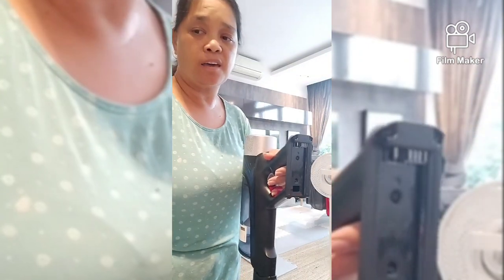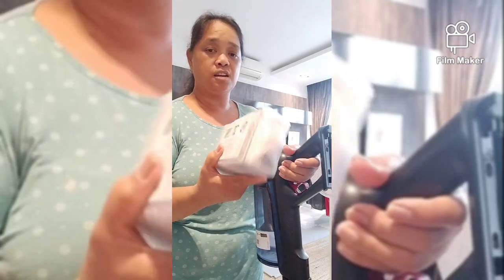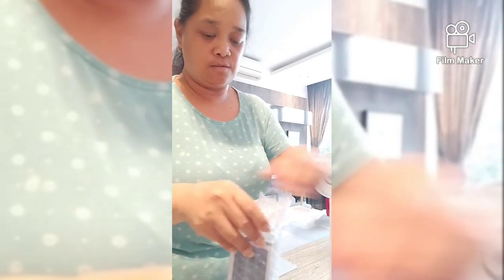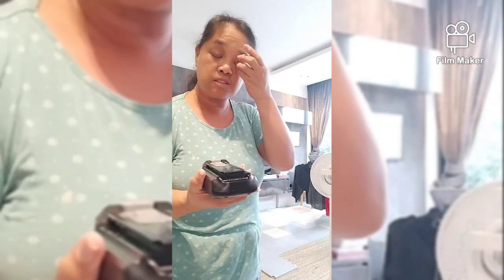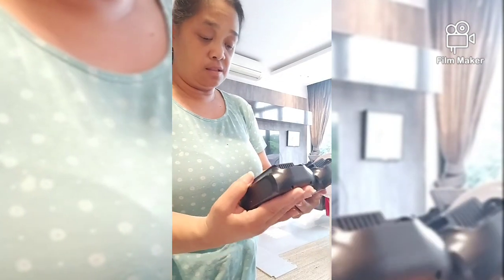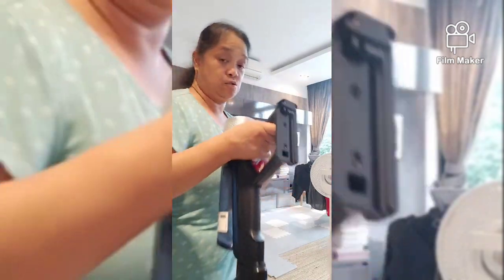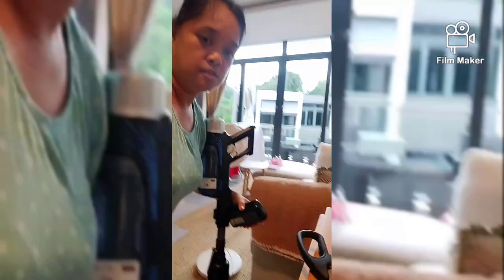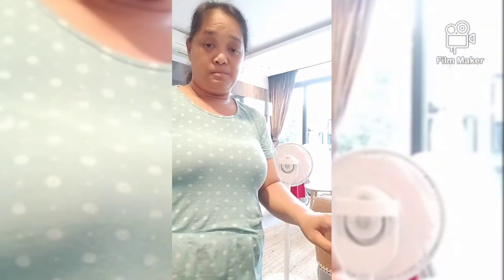Unboxing Ng inorder Ng amo kung ekstrang battery ng vacuum. pareho ba o Hindi sa original n baterya